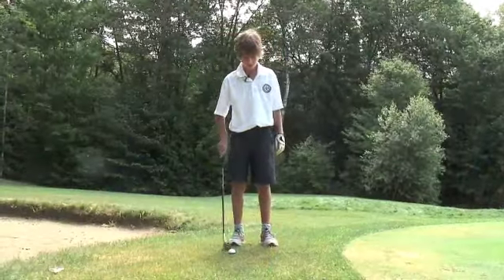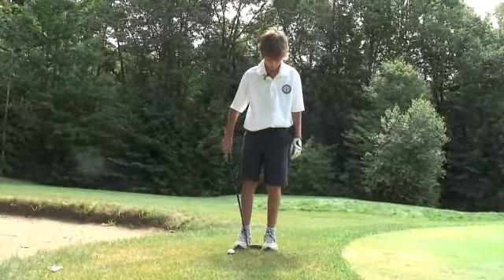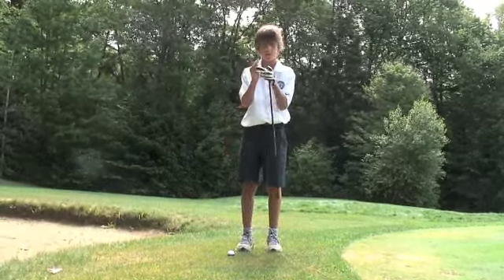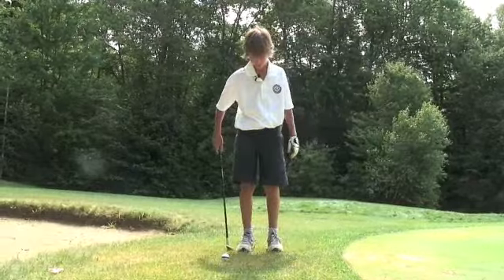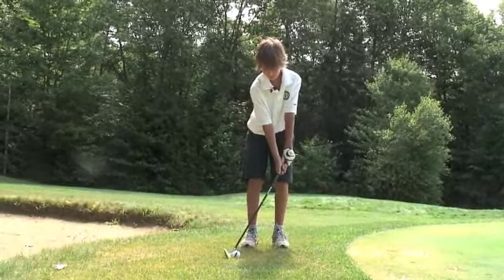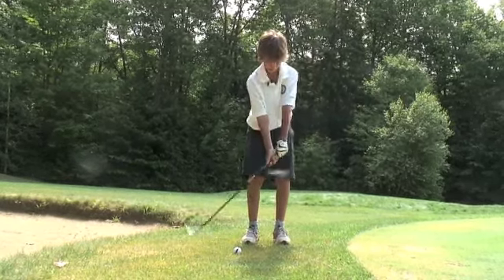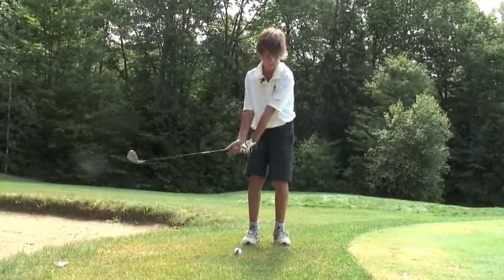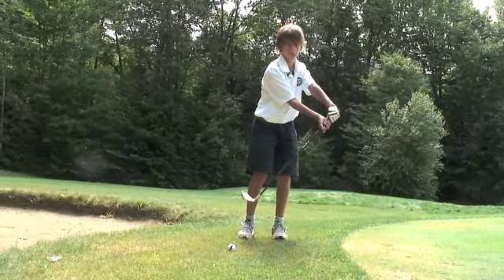MGTA Tips and Tricks: Chipping Tips with Jack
Campers give tips at the Maine Golf and Tennis Academy summer camp for kids picked BEST Golf Camp and BEST Tennis Camp in America